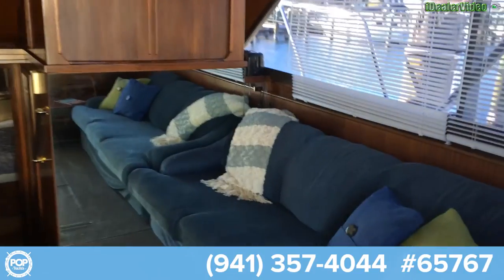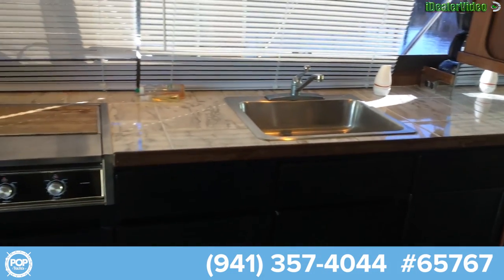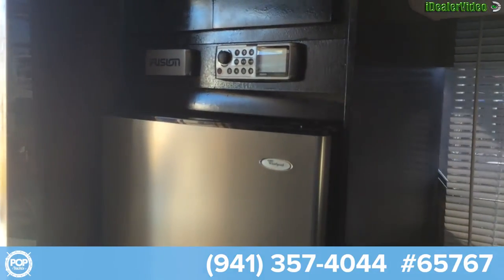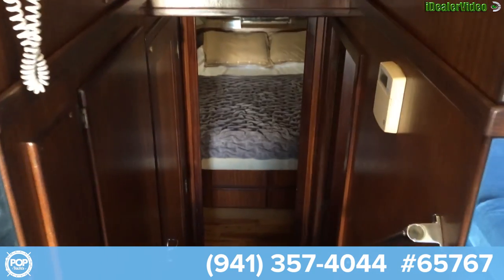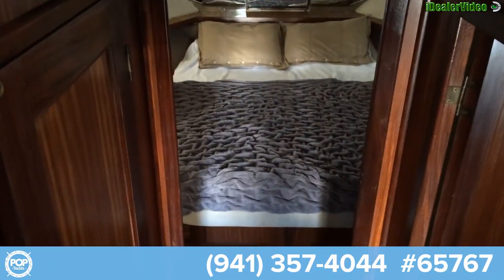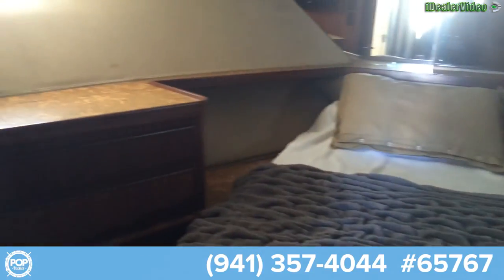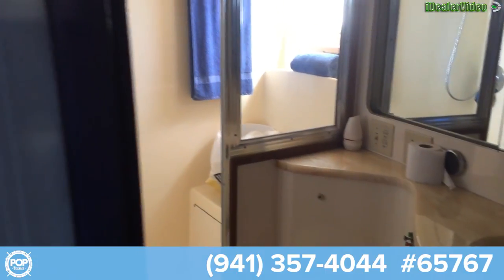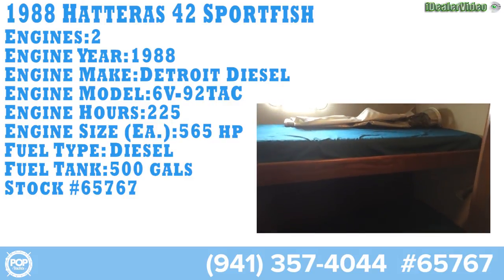[UNAVAILABLE] Used 1988 Hatteras 41 Convertible in Fort Walton Beach, Florida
1981 Ocean Yachts 42 Super Sport in Ocean City, Maryland - $85,000

1989 Luhrs 38 Tournament in Holden Beach, North Carolina - $57,500

1978 Hatteras 53 Fisherman in Brazoria County, Texas - $105,600

1985 Ocean Yachts 55 Super Sport in Pompano Beach, Florida - $125,000

1971 Alaskan 55 Flybridge Trawler in Pittsburgh, California - $84,900

1977 Egg Harbor 400 in Beaufort, North Carolina - $19,900

1985 Trojan 37 SF (11 meter - Dive Boat) in Key Largo, Florida - $29,900